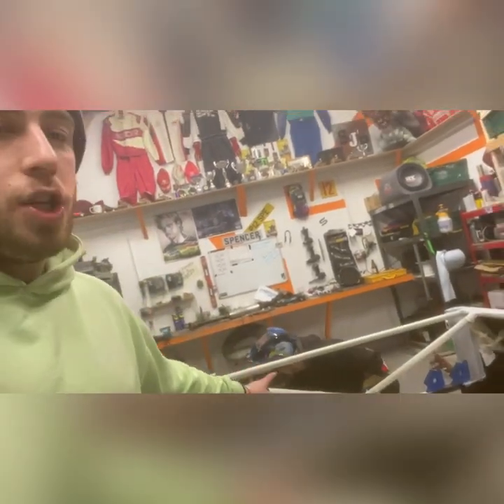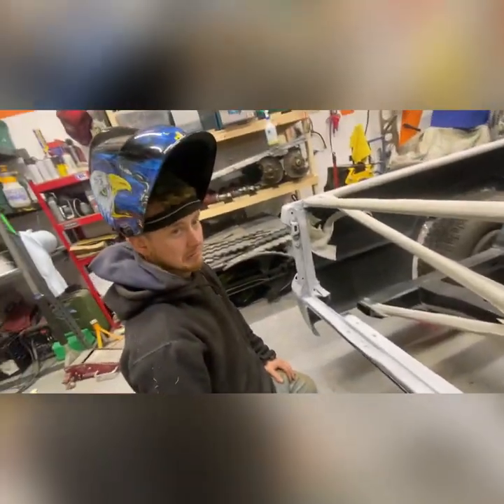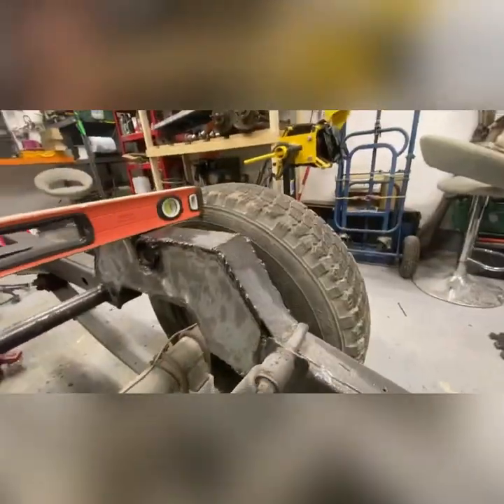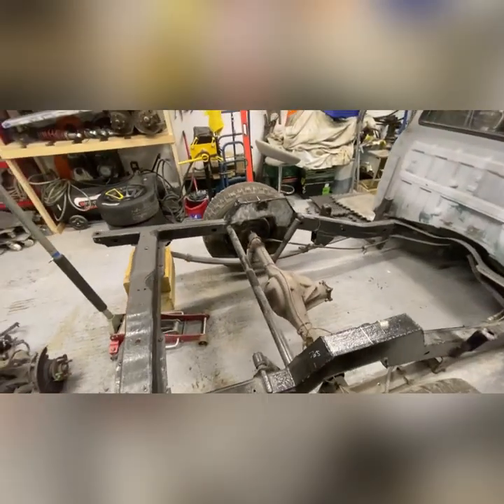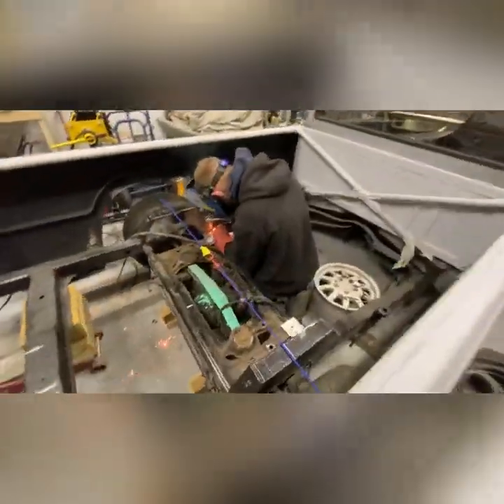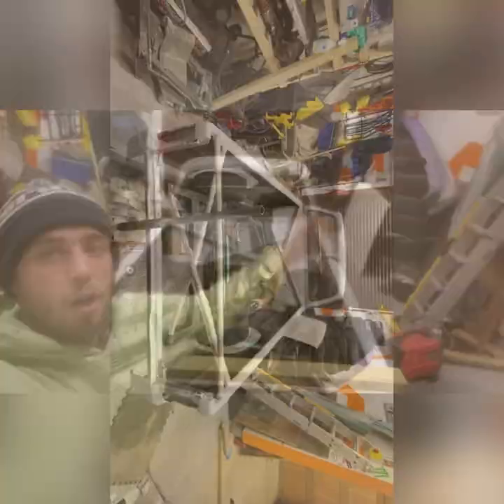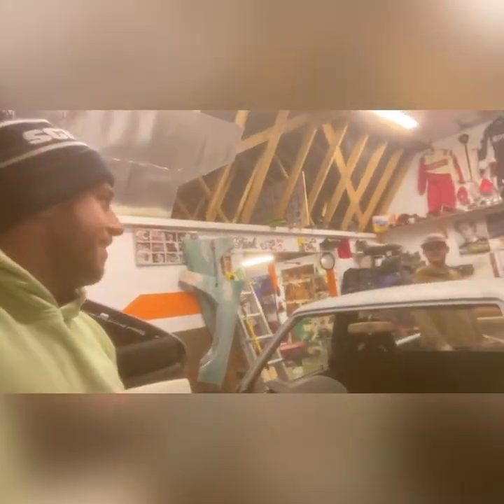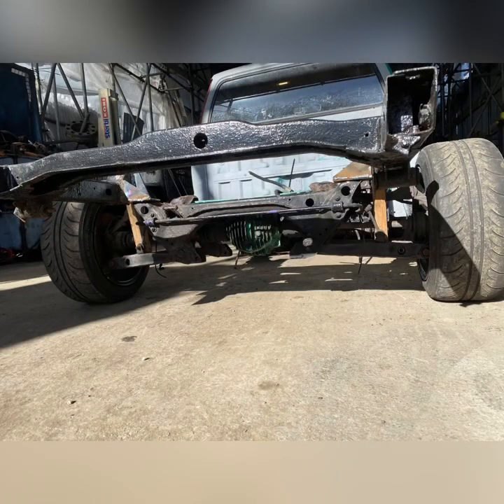DRIFT GYMKHANA TRUCK EP.7 - REAR SUBFRAME CONVERSION - MAZDA B MX5 MIATA